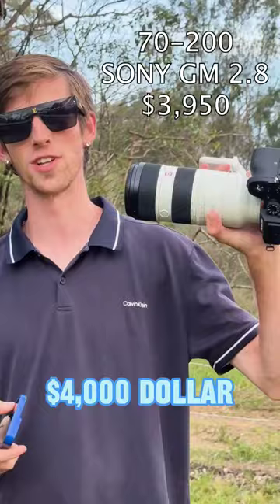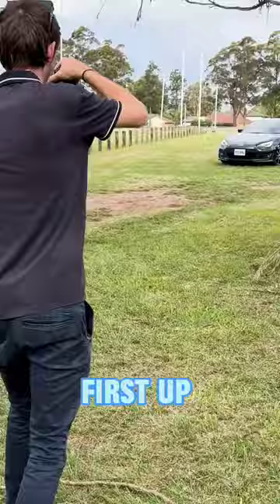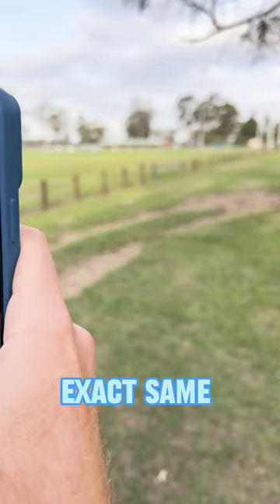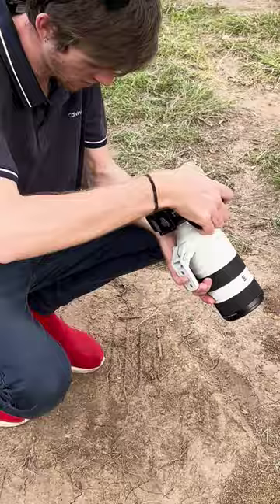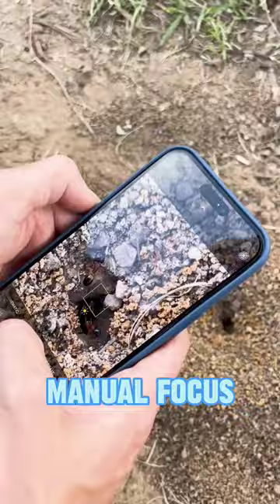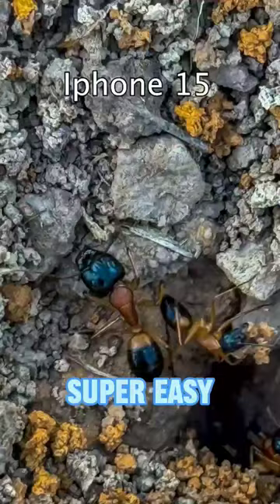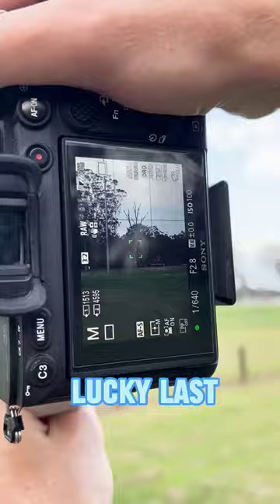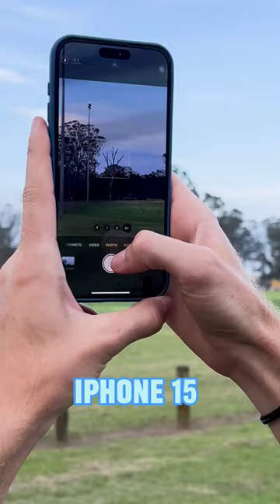Can a iPhone 15 beat a professional camera?